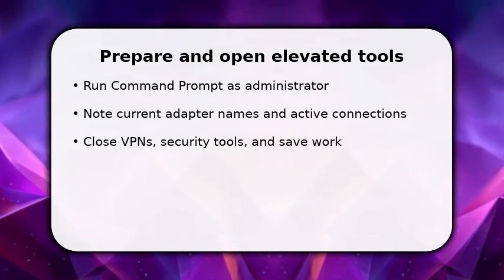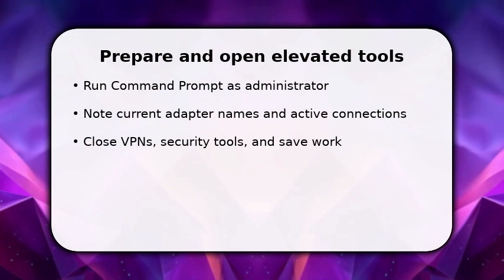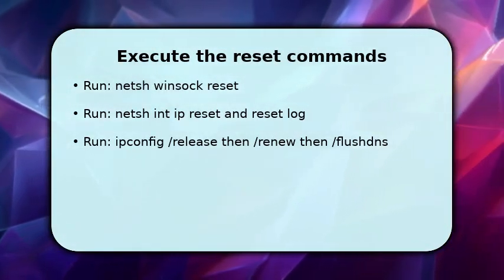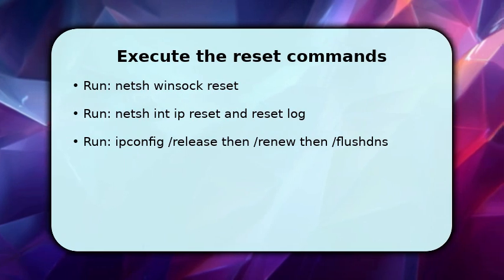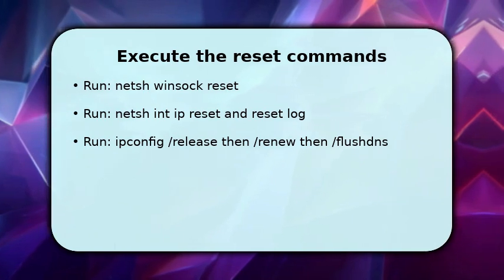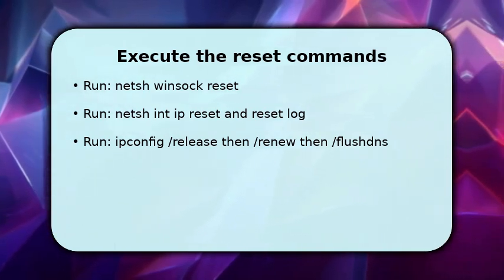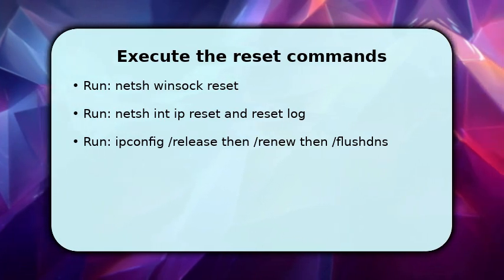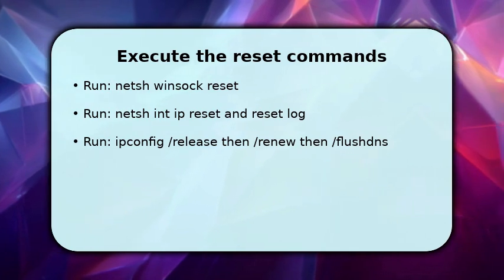How to Reset Network Configuration Windows 10 (only Way)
How to Reset Network Configuration Windows 10 (only Way) | 🔒 Surfshark VPN Deal — Stay private and secure. $1.99/mo + 3 Months Free ▸

Learn the essential steps to reset your network configuration on Windows 1носит, especially when troubleshooting connectivity issues. This guide provides a clear and concise method for restoring default settings.

reset network config, Windows 10 networking fix, network restore W10, default gateway reset, IP address reconfiguration Windows 10, change DNS on Windows 10, repair internet connection in Windows 10, restore router settings for Windows 10, how to set static IP in Windows 10